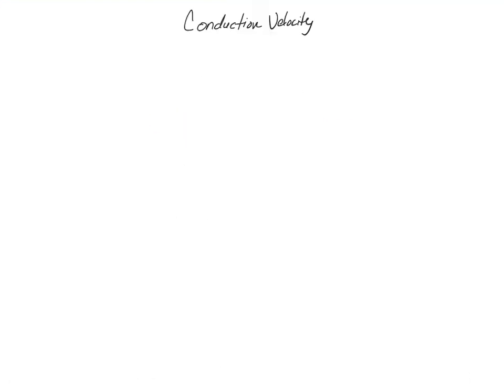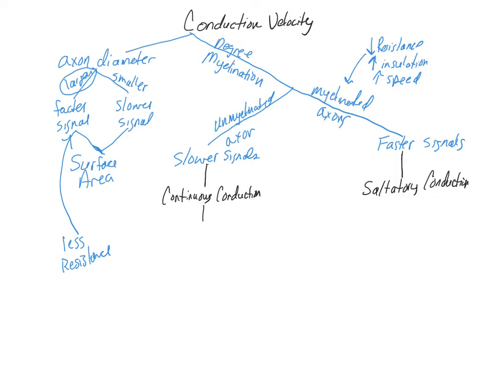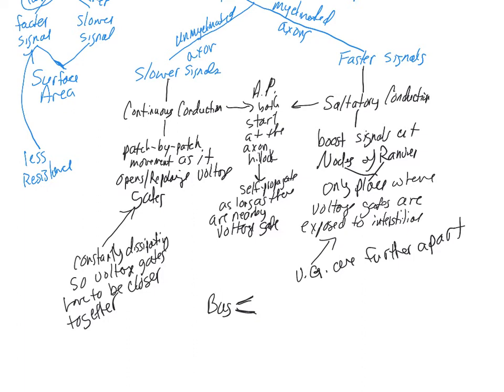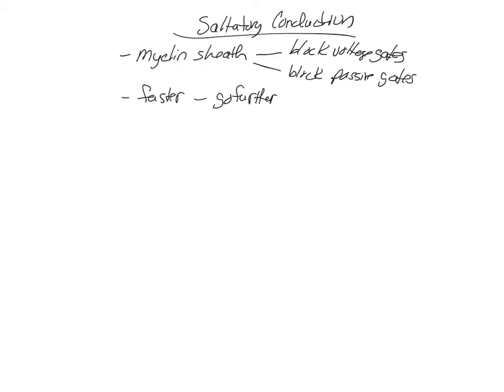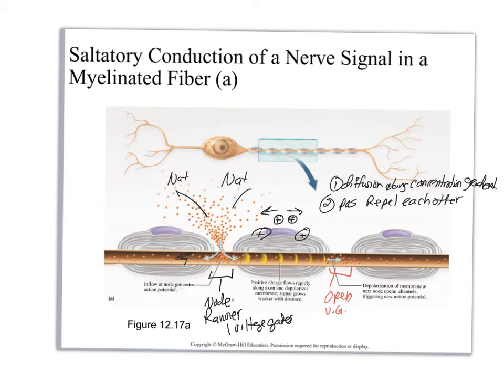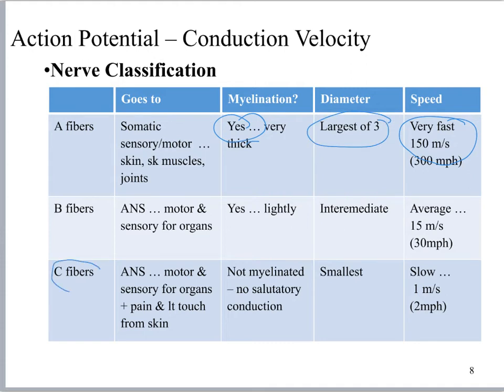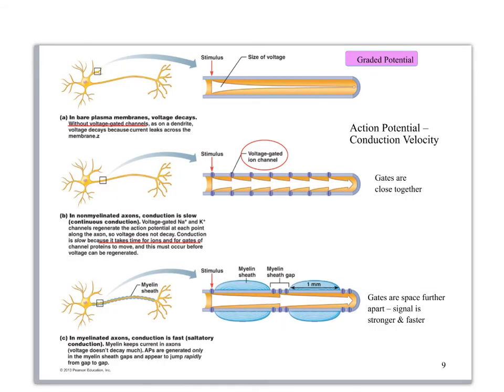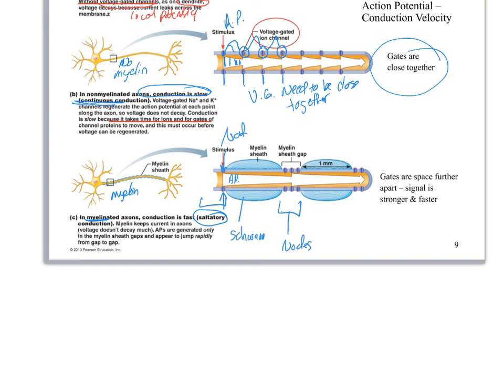2210 ch12 pt8 conduction types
Anatomy and Physiology I lecture compare/contrast of saltatory conductions vs continuous conduction.